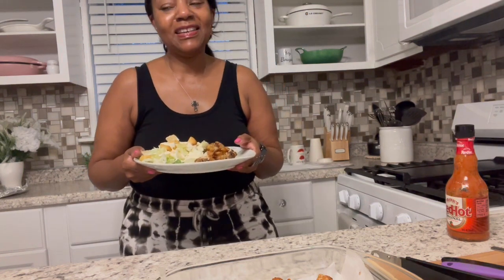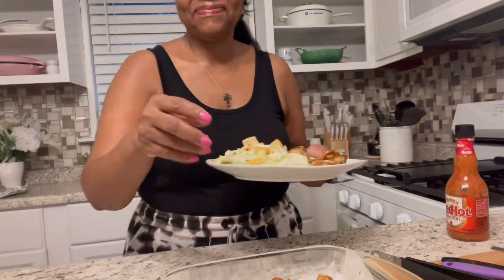Garlic Parmesan Wing Dings - Sauce recipe is in the description 😃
Garlic Parmesan Sauce
1/2 cup of  melted butter
1/2 cup of grated Parmesan cheese
1 tsp of garlic powder (add more to your taste)
1/2 tsp of onion powder